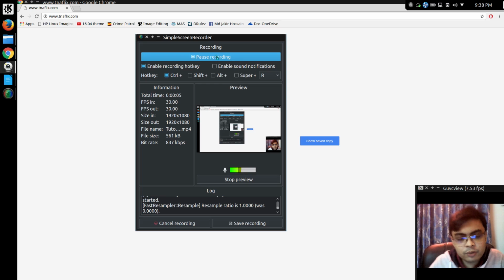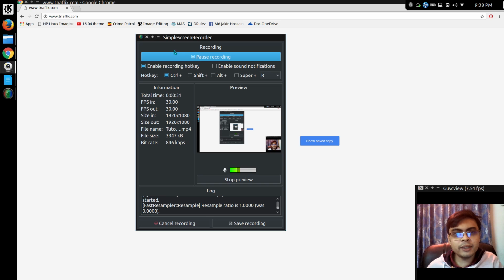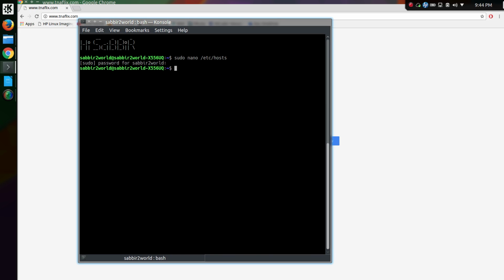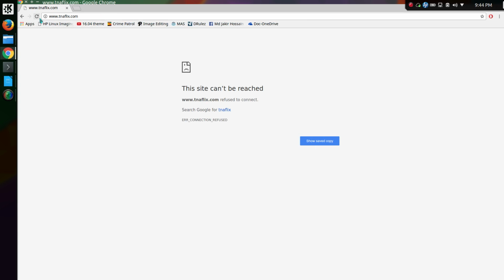How to Block Websites in Linux using /hosts file in Ubuntu/Linux PC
Tutorial on Blocking web sites with /etc/hosts, this applies to any Linux Distro whether its Ubuntu, Debian, Arch, Fedora, etc... Linux Mint comes with a handy GUI tool called Mint Nanny which you can use instead of this method.
It can be easily circumvented by hand if you know the IP address of a website, but for blocking an automated app /etc/hosts is perfectly fine.

Or for using a GUI tool:
sudo -H gedit /etc/hosts

To keep a backup of hosts:
sudo cp /etc/hosts /etc/hosts.old